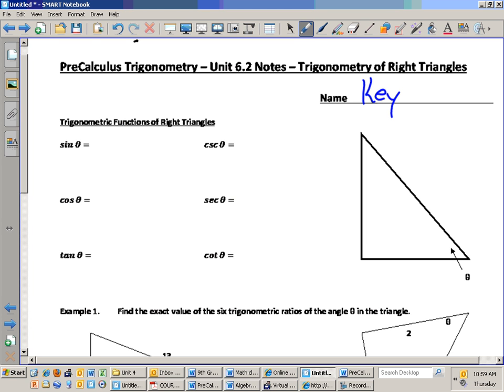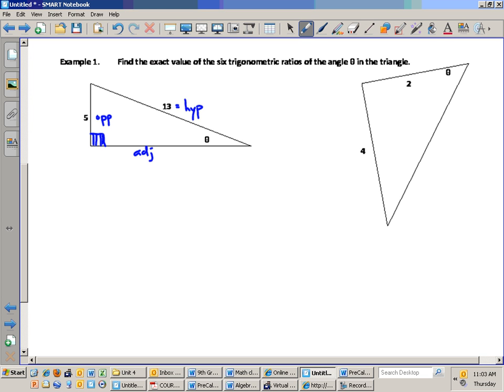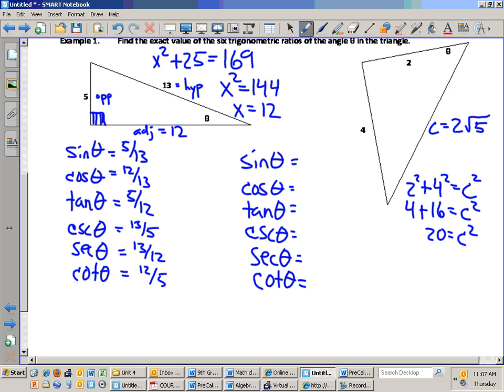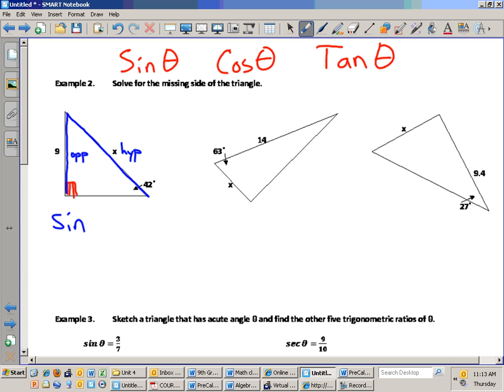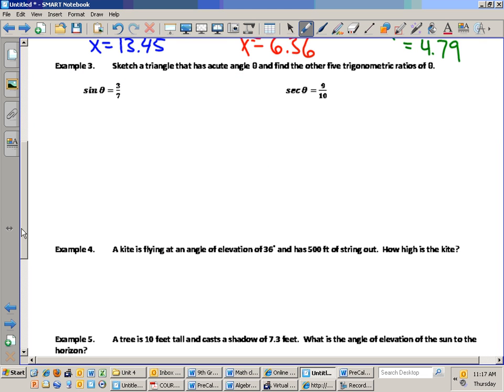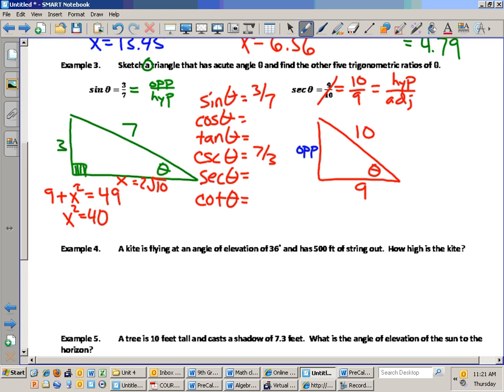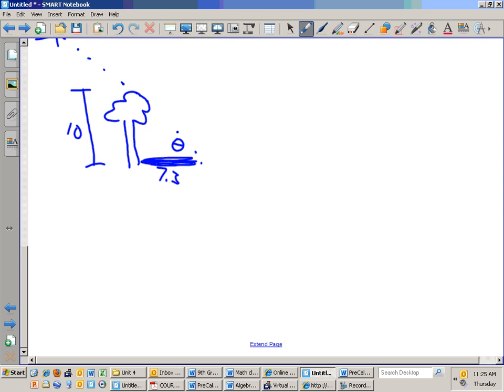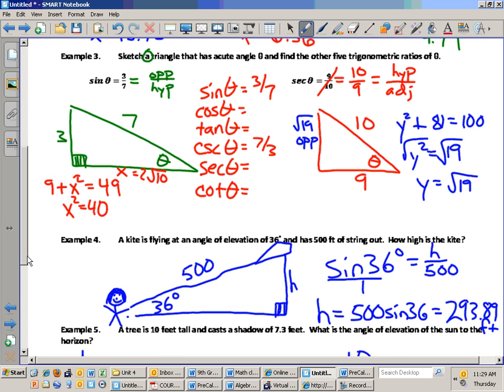Precalculus Trigonometry Unit 6.2 Notes Right Triangle Trig Video.wmv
Precalculus Trigonometry Unit 6.2 Notes Right Triangle Trig Video